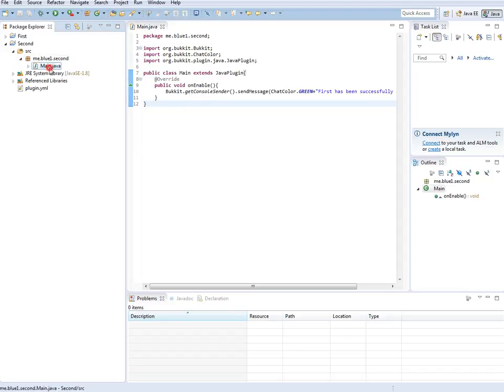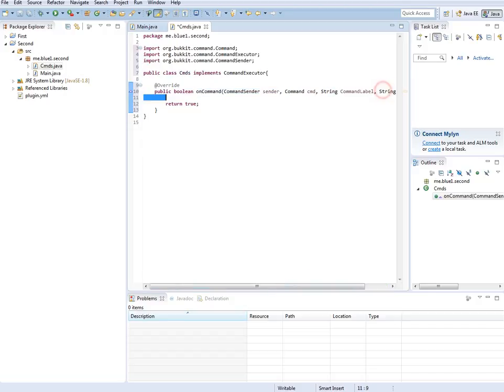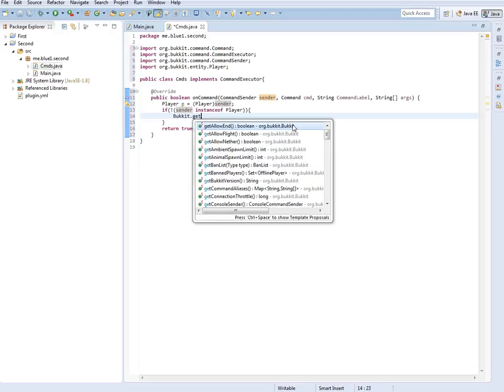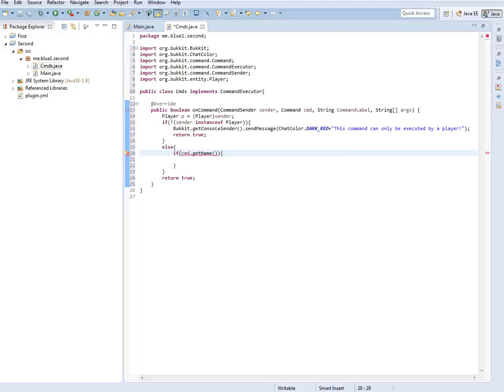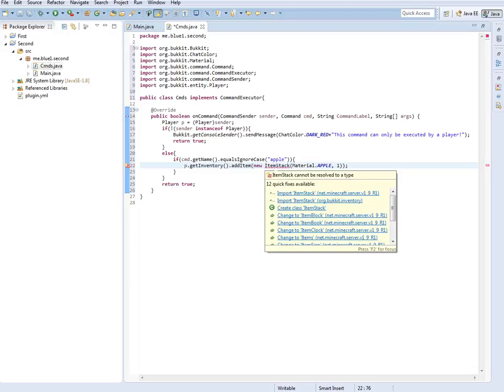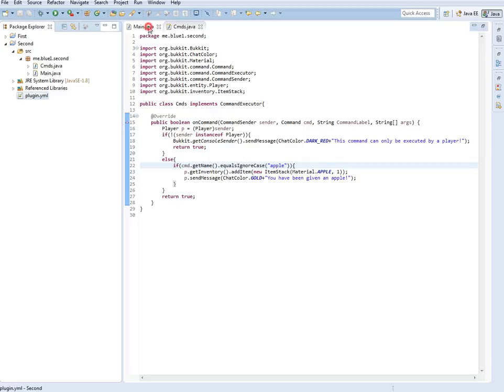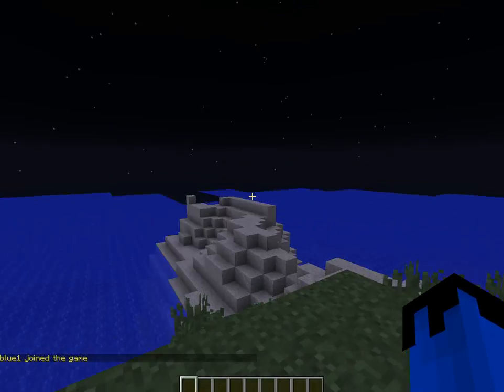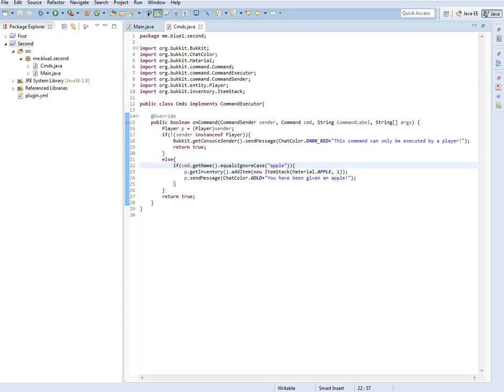1.9 Plugins 02 ~ Making basic commands!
Hey guys! This is my second plugin tutorial in Spigot/Bukkit 1.9, this time giving all information on how to make a basic command. This does not include permissions or subcommands, but it does include the plugin.yml settings.

My 24/7 server:
play.blueskyes.us.to